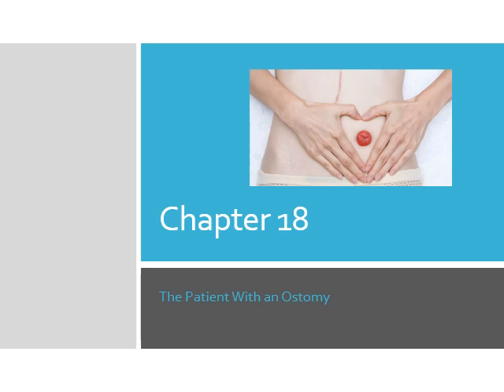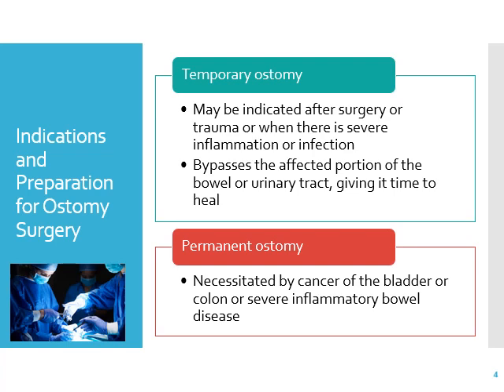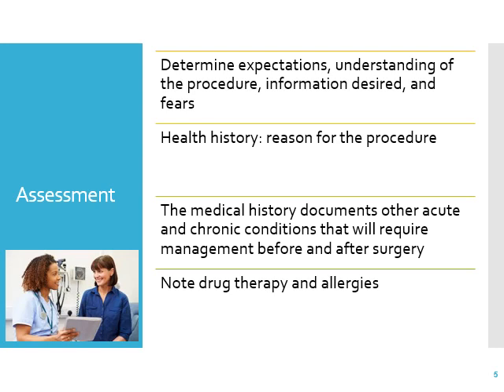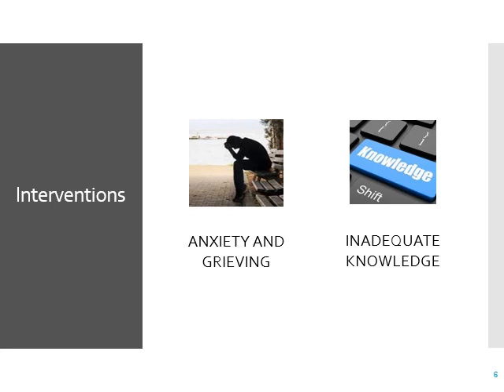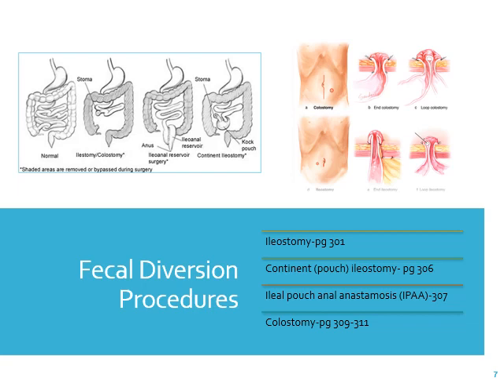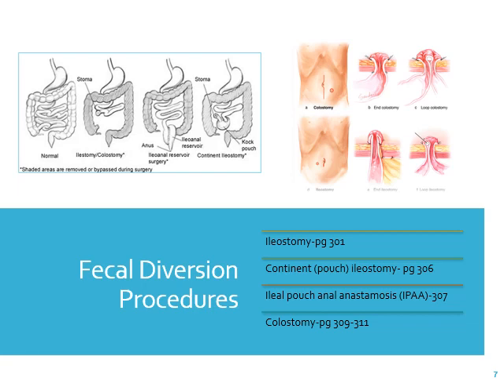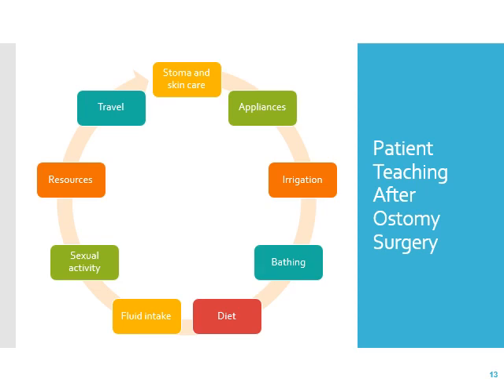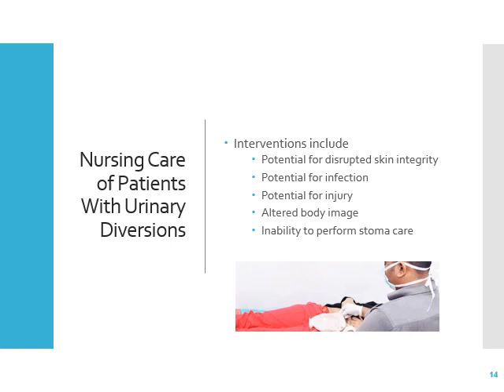Chapter 018 MS I Lecture Notes 2